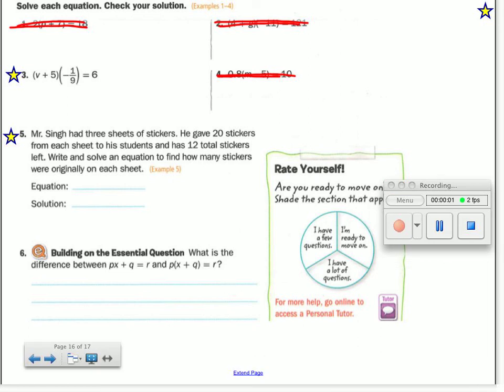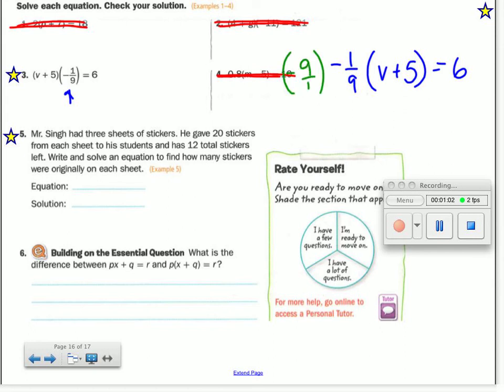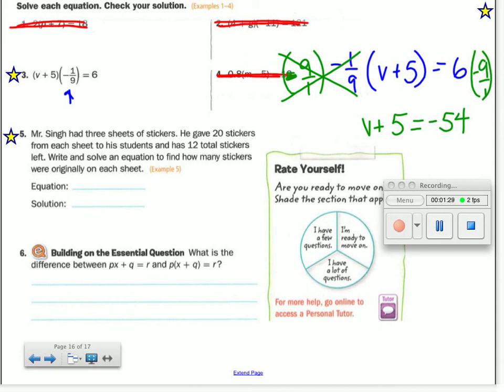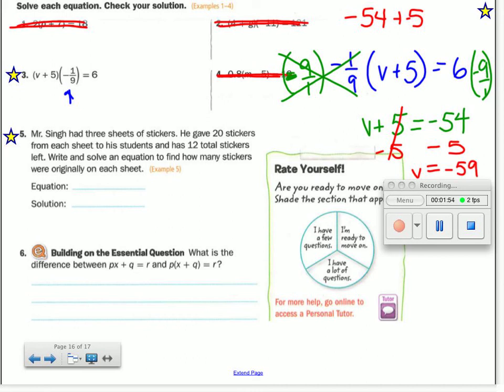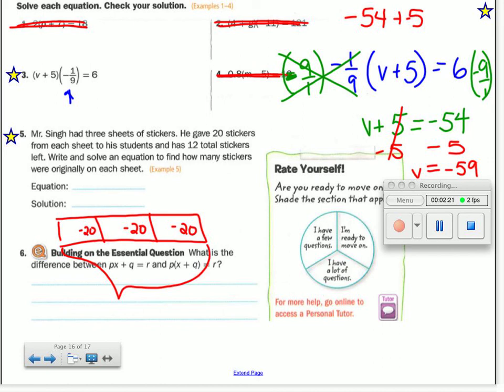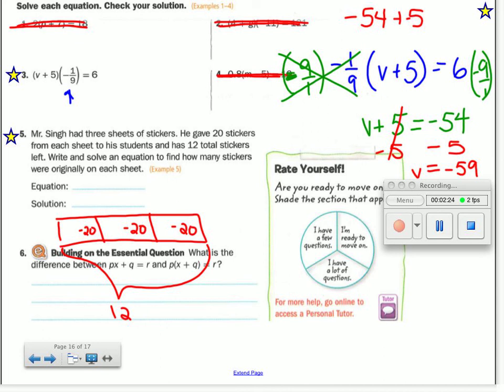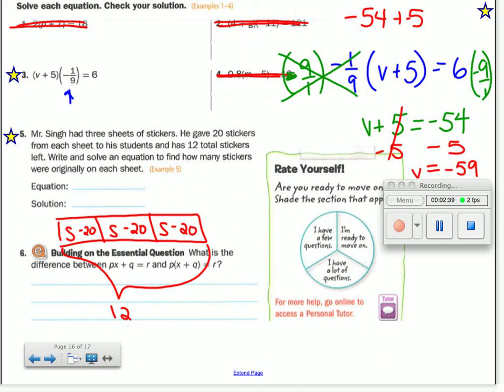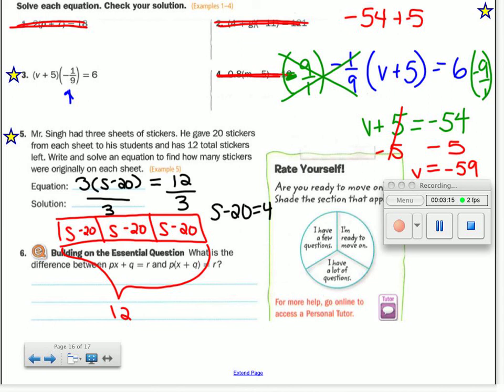6-5 More two step equations